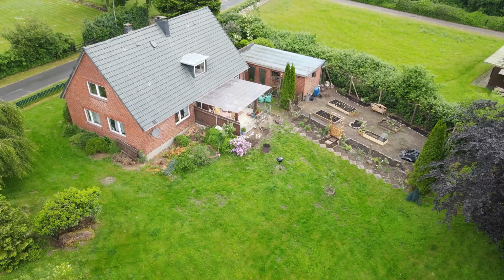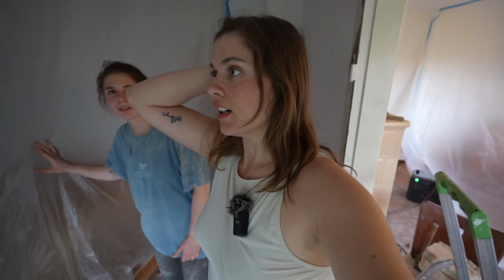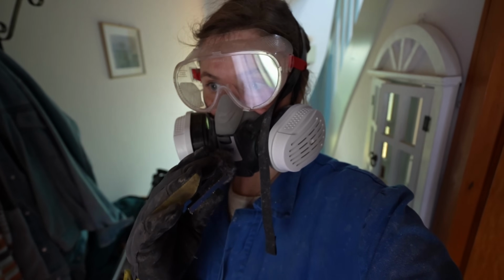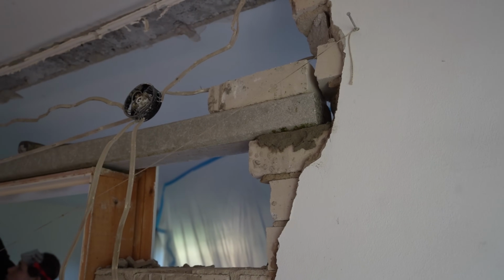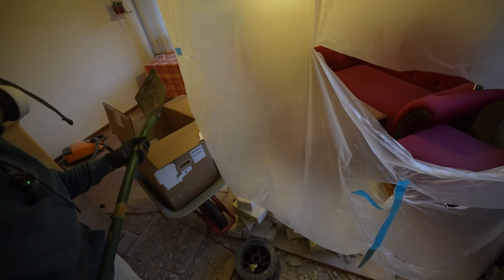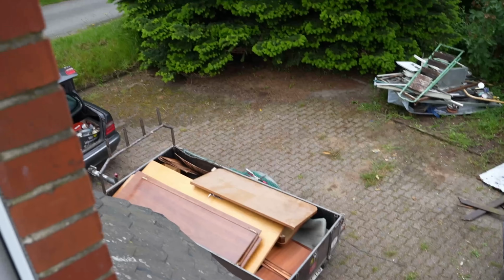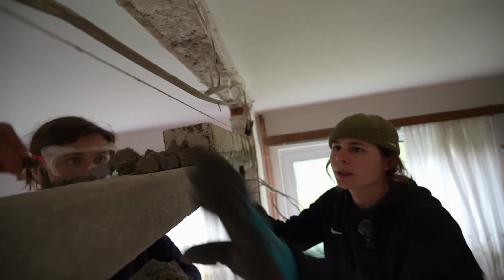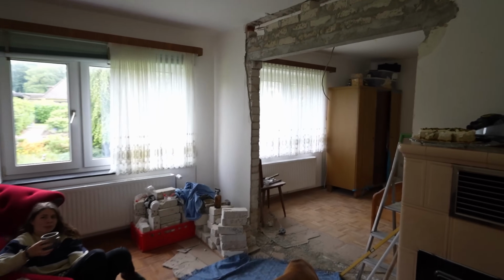Tearing Down Walls in Our 75 year old German Home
1. Tags

2. Get the products you like on BLUETTI's official Get $50 Off using the universal code MaddiePD24 for a purchase of $1000 before July 31. Additional Rewards 🎁 Don't Miss BLUETTI PRIME DAY Extra Rewards! 🎁 To win amazing prizes like 100% discounts, the latest BLUETTI products, or Amazon gift cards, click the Gleam link to enter BLUETTI's 'Don't Feel Blue, Feel BLUETTI' Prime Day Campaign. Good luck!

This week we're tearing down our first BRICK wall! (I definitely miss the studs and drywall of the U.S., as well-built as I know our house is here in the German countryside.) We also spend much needed rest time with our now fully grown ducklings, and Elli makes us a special surprise to celebrate a week's worth good work. P.S., make sure you stand aside for the sofa flying out the 2nd story window.

Sending lots of love!,
Maddie, Elli, Eliza, Ottie, Peanut, and Dragon (Draco for short)

A portion of all proceeds will go to the California Native Plant Society (CNPS) , a nonprofit very near and dear to me. :) I deeply appreciate any support to continue pursuing this dream, though of course it is entirely optional. I just appreciate you bein' here.